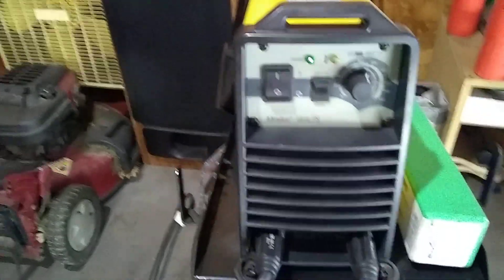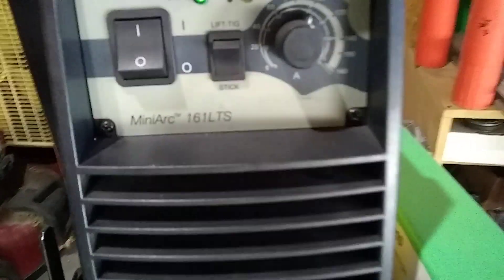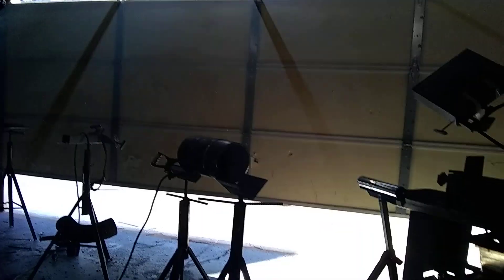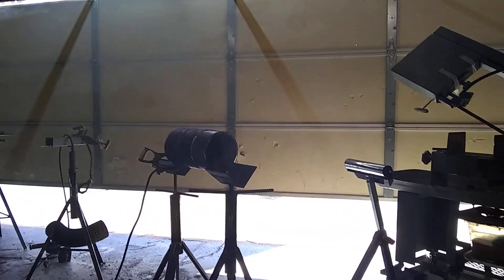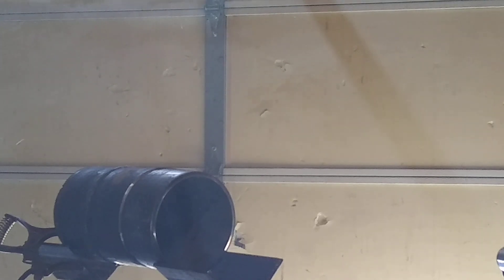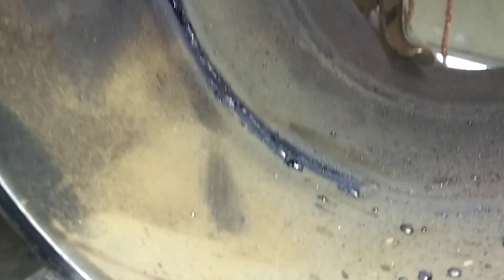Esab miniarc 161 vs open root 6010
Esab miniarc vs down hill open root 6010 rod.  Can it do it?